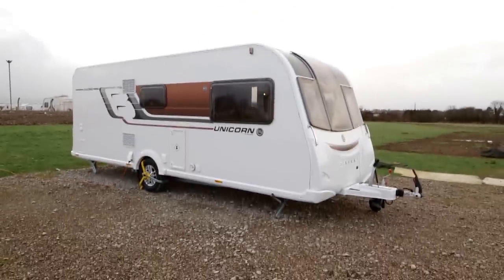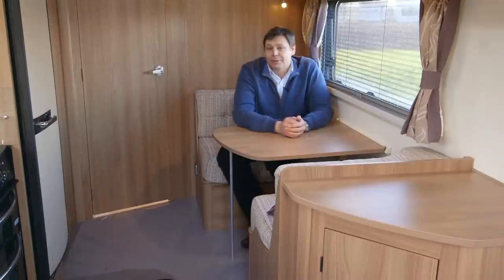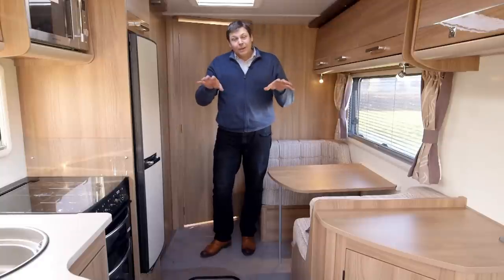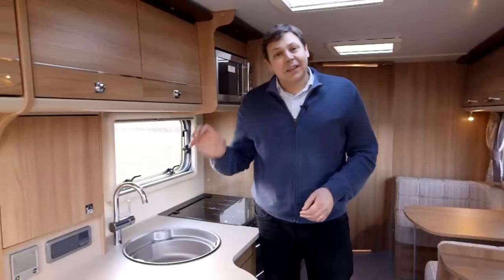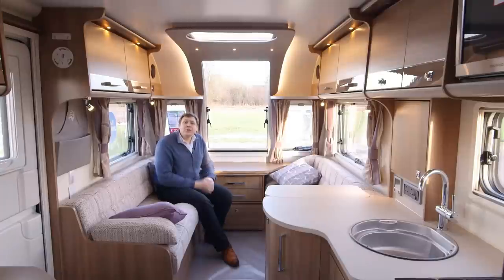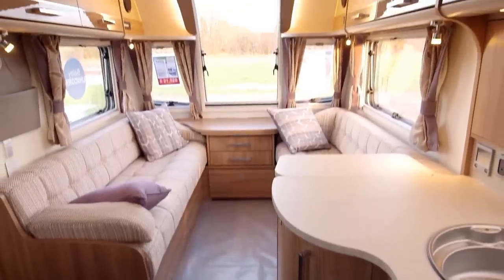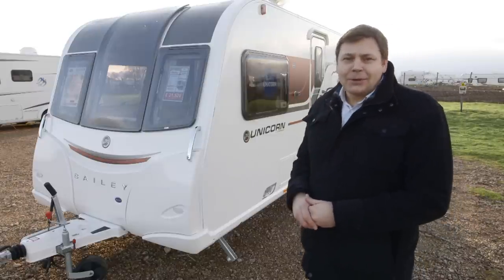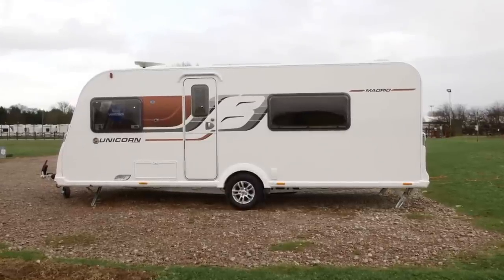Practical Caravan reviews the Bailey Unicorn Madrid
Practical Caravan's Group Editor Alastair Clements reviews the Bailey Unicorn Madrid. What do you think?